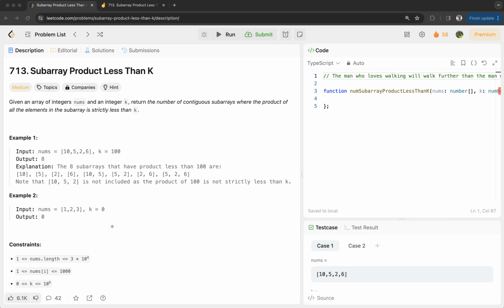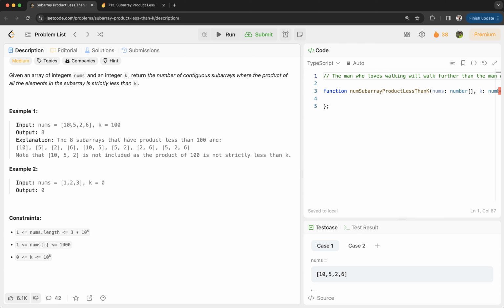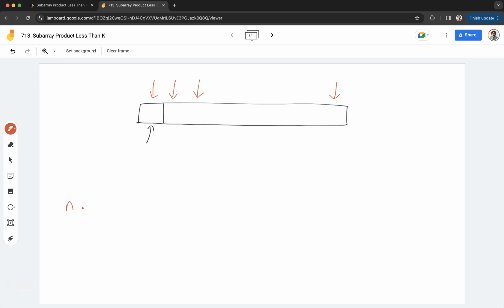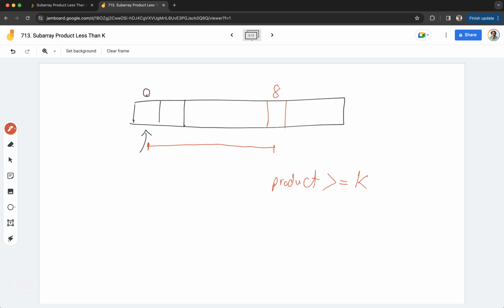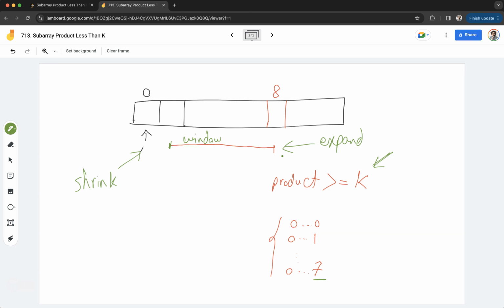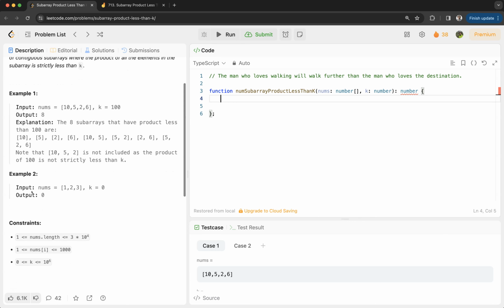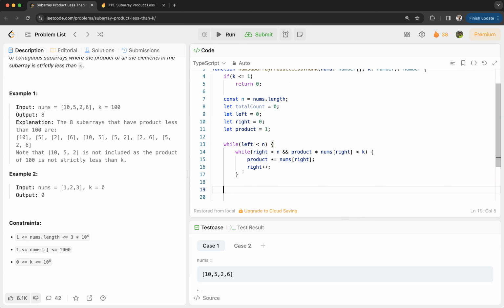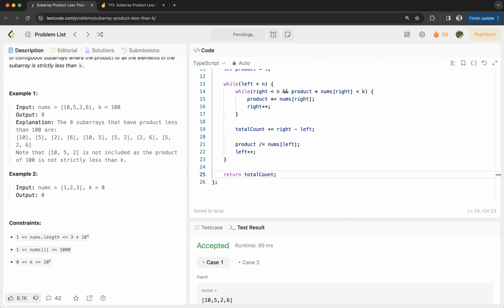LeetCode 713 - Subarray Product Less Than K - Medium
Time complexity: O(n), we visit each index at most twice

0:00 Discuss the solution
6:52 Write the code